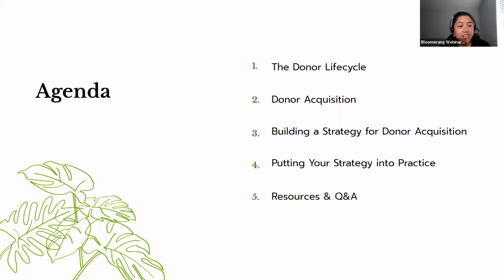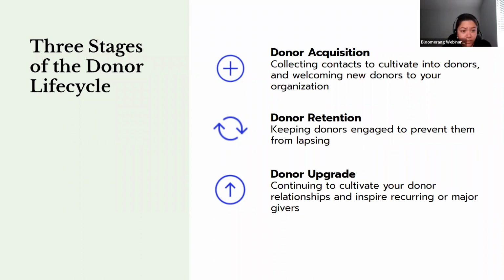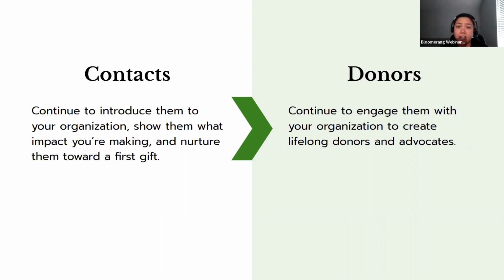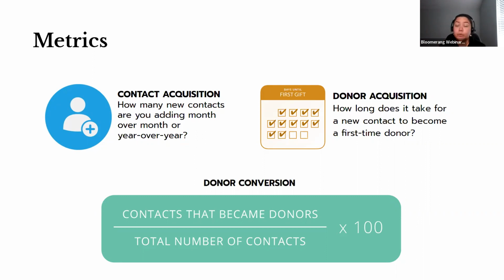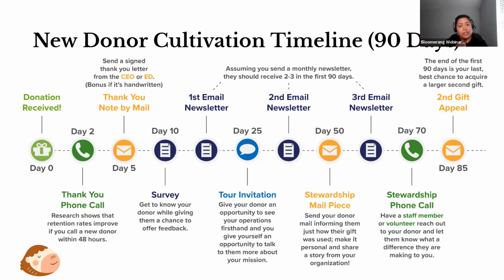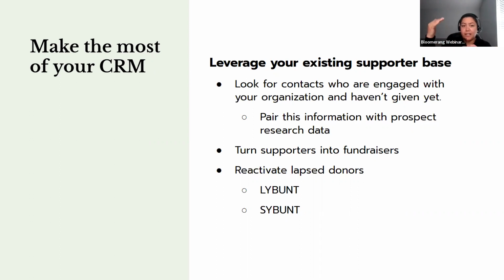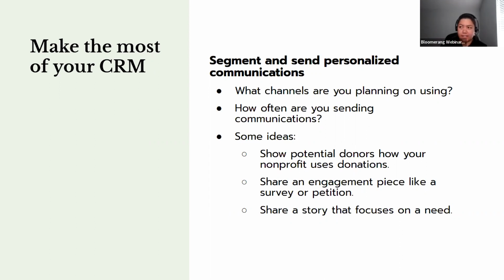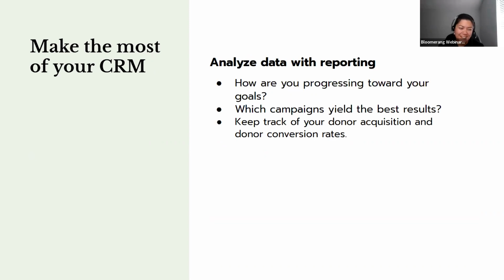Modern Tips to Boost Donor Acquisition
Donor acquisition is crucial for the future growth and longevity of nonprofits. If you are unable to replace your lost donors with new ones, it won’t be long before you’re left with no supporters.

In this session, we’ll break down this seemingly daunting undertaking to help you manage your data, communications, fundraising, and other tasks to improve your donor acquisition.